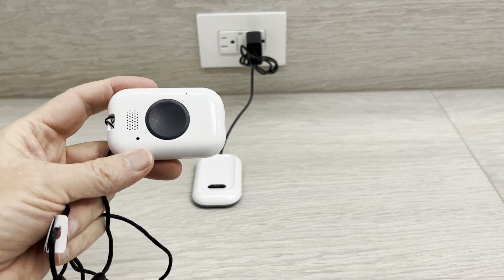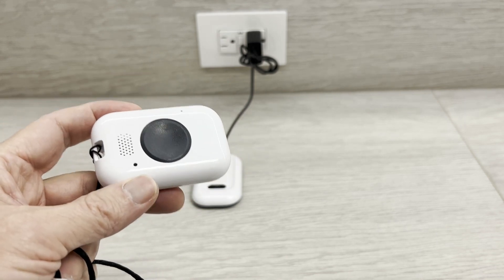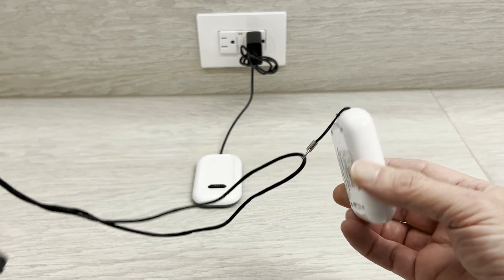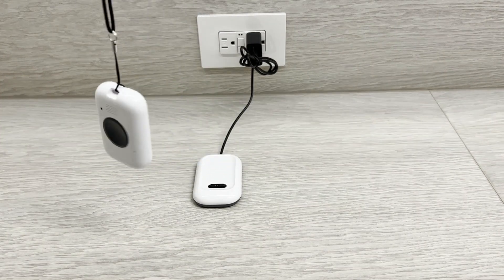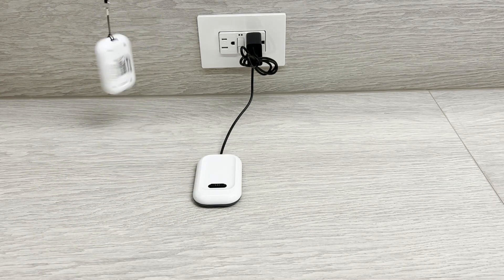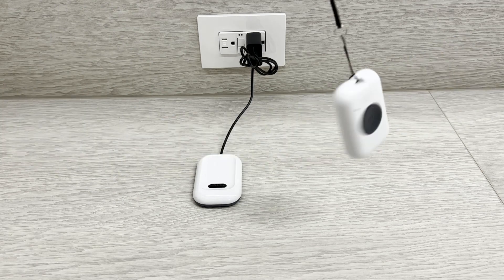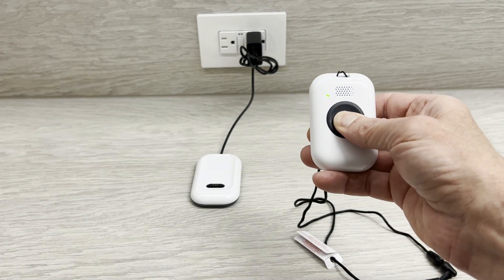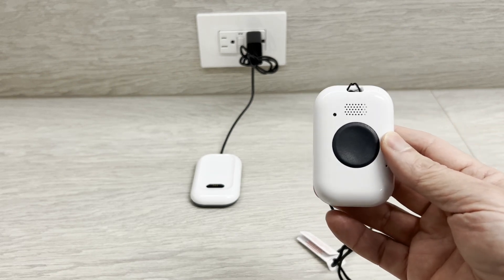Lifeline On The Go Mobile Medical Alert System Review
Lifeline On The Go is a mobile medical alert system that includes automatic fall detection. This video demonstrates fall detection and tests how easy it is to set off false alarms.